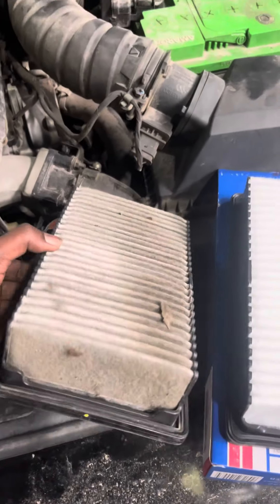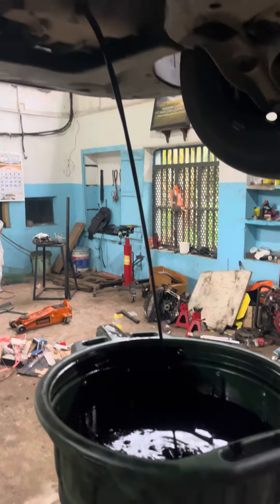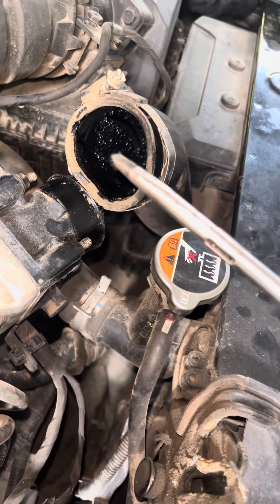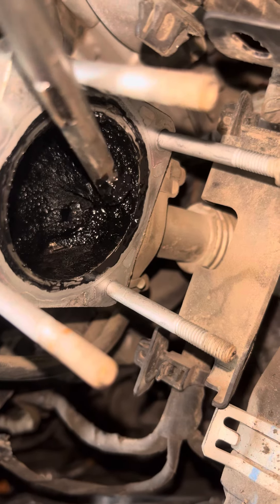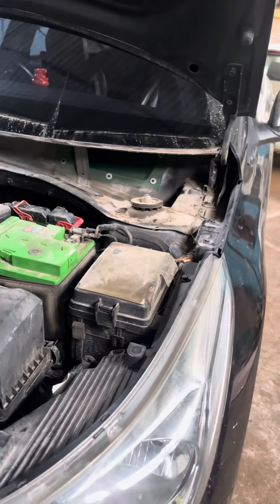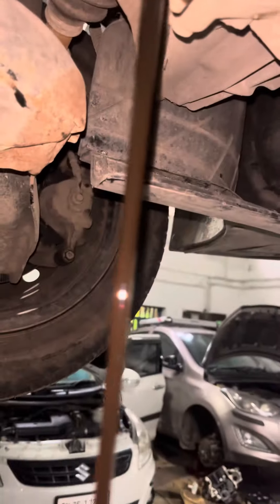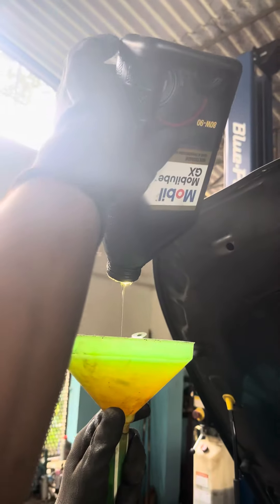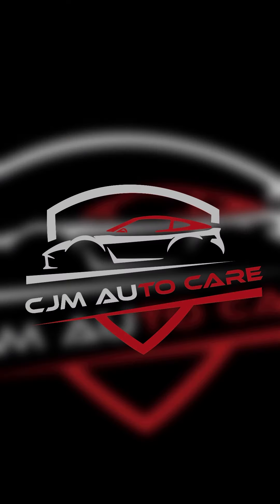Hyundai Verna Periodical service & Rat prevention mesh work done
Pre-book your Service appointment now with CJM Auto Care

Our Services:
◇ Car Repair & Service
◇ Engine Decarbonization
◇ Car Diagnostic Test (Car Scanning)
◇ A/C Gas Top up
◇ Genuine Auto Spares
◇ All Vehicle Insurance
◇ And More.